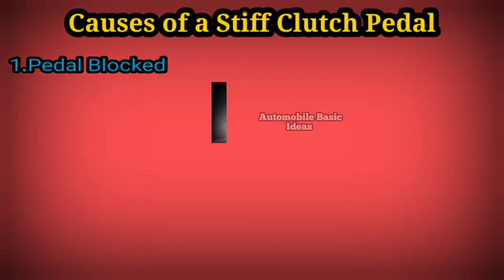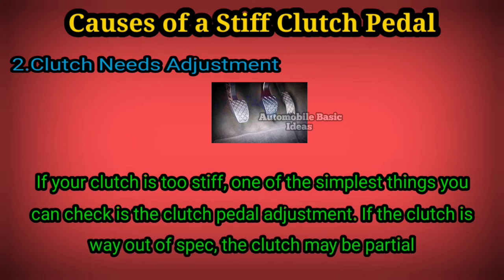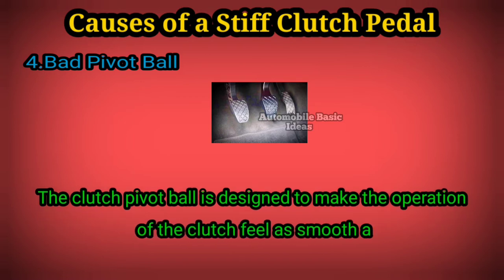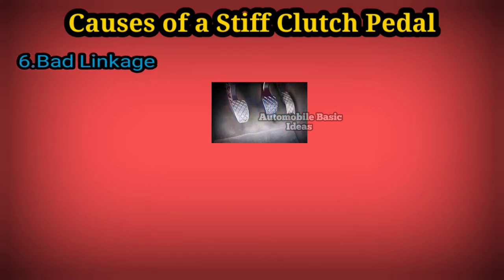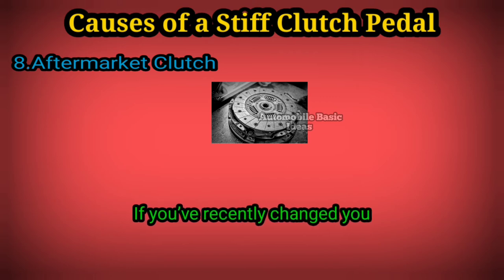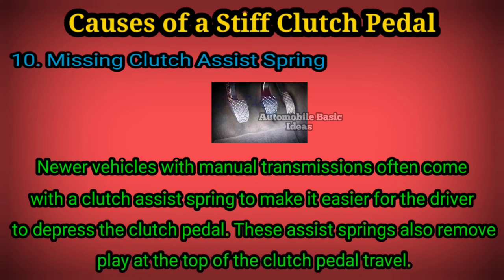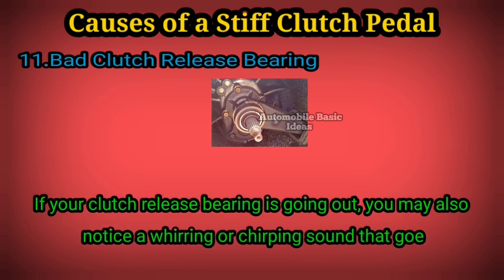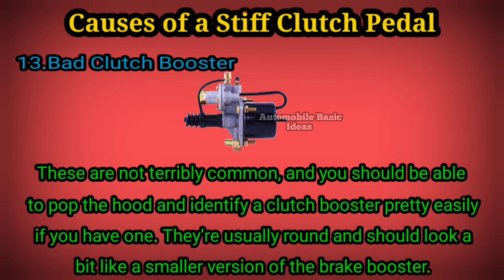why is the clutch pedal so hard..?? |13 Causes of a Stiff Clutch Pedal